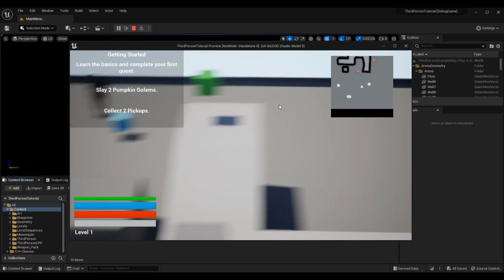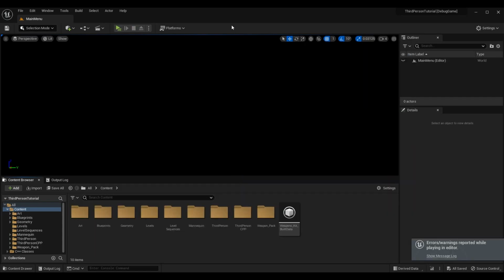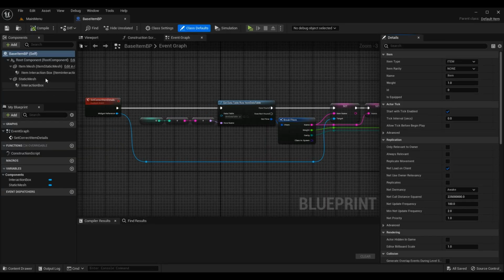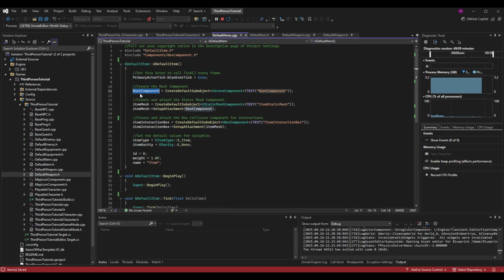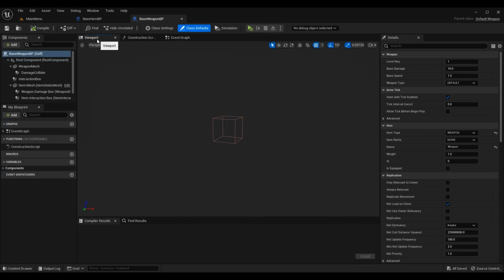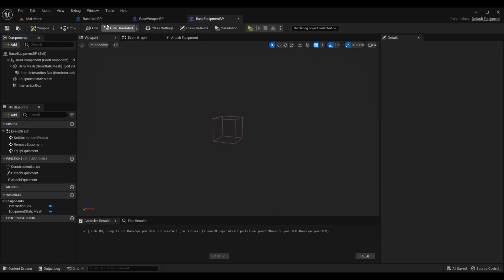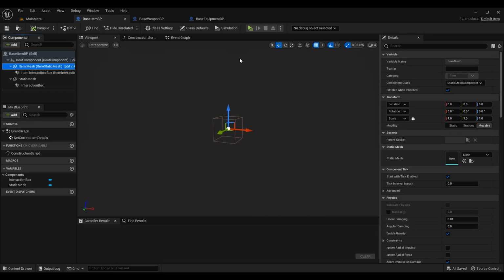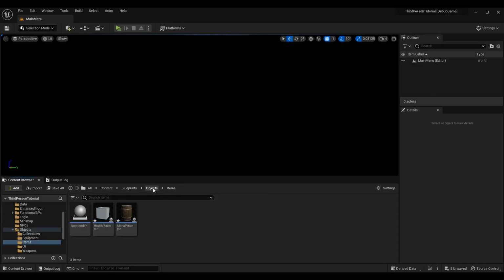Hitscan Interactions (Part 3) | How To Make YOUR OWN Action RPG | UE4/UE5 & C++ Tutorial, Part 69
Here is the sixty-ninth installment of the Unreal Engine 4/Unreal Engine 5 and C++ Action RPG (also known as Real-Time RPG) Tutorial series (this series was created from the pre-existing Third-Person Tutorial series)! In this episode, I go over converting Blueprint Actor Components to C++, standardizing "item" behavior, and greatly reducing equipment complexity.

A HUGE THANKS TO:

► Character Avatar: David Marshall (MalthaelsMight).
► Intro Video: Pedro J. Burgos (@Shadow_Magnus).